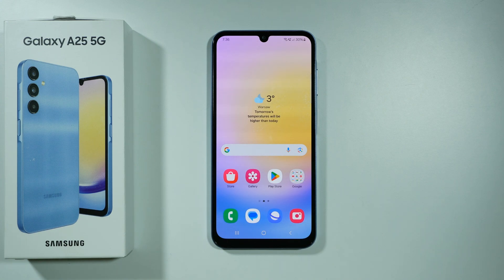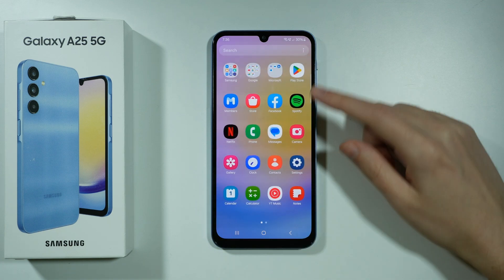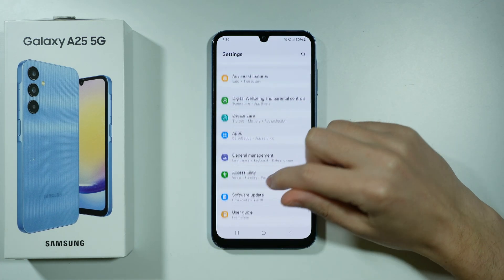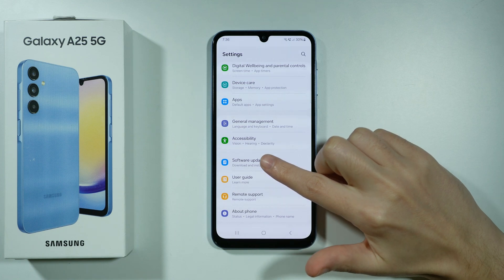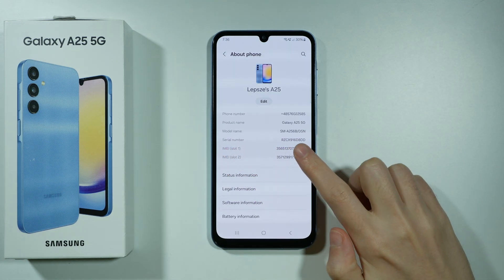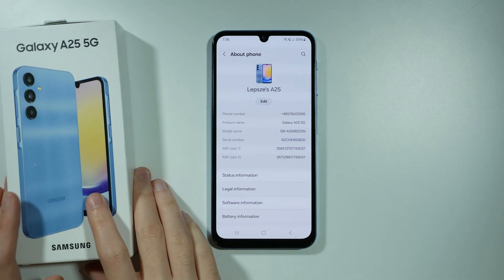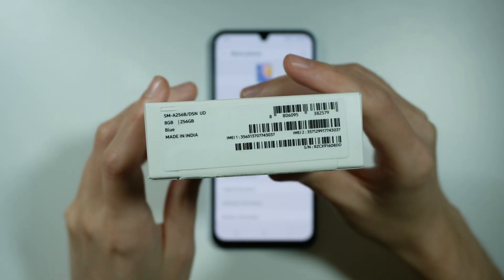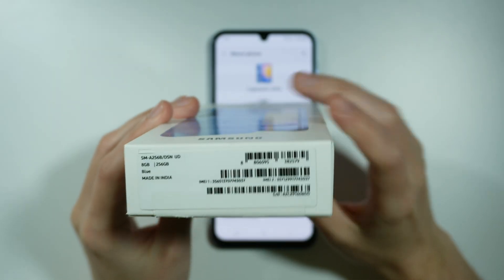Samsung Galaxy A25 5G: How to Check Serial Number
In this video, we show you how to check the serial number on your Samsung Galaxy A25 5G. Whether you need it for warranty purposes, customer support, or device identification, this guide will walk you through the simple steps to locate your phone’s serial number. Learn how to find this important information quickly through your device’s settings. Watch now to easily check the serial number on your Galaxy A25 5G.